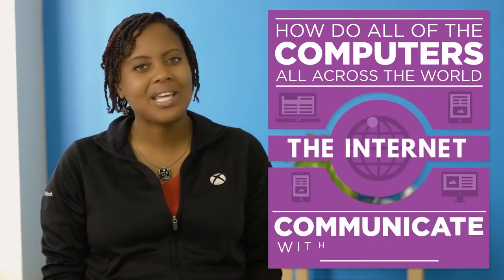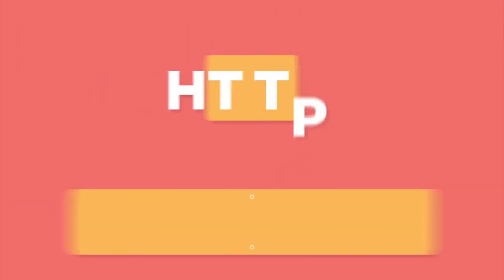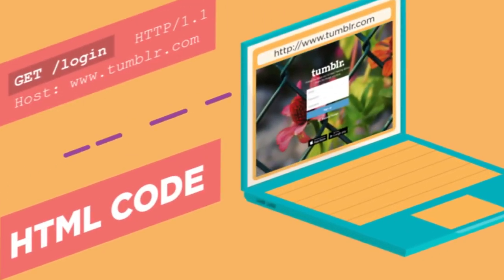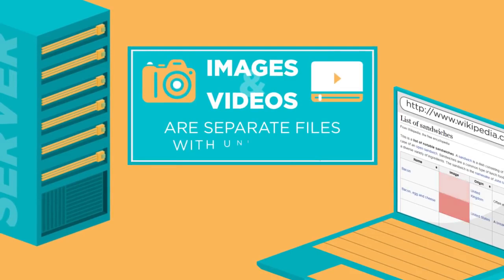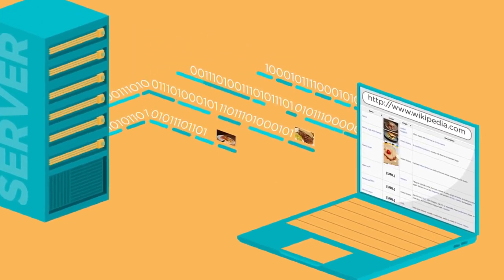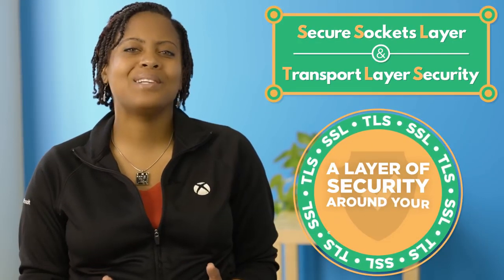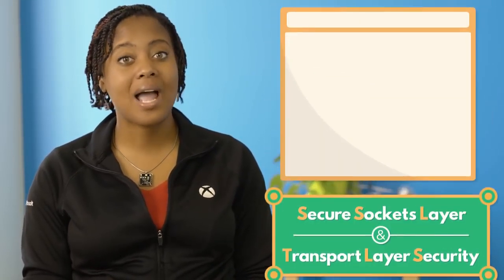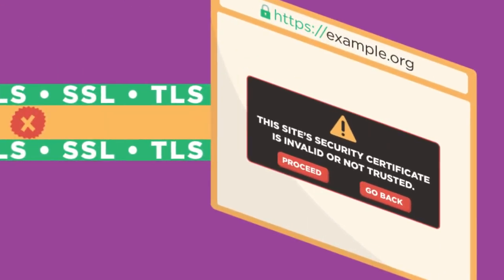HTTP and HTML Internet 101 Computer Science My Home School